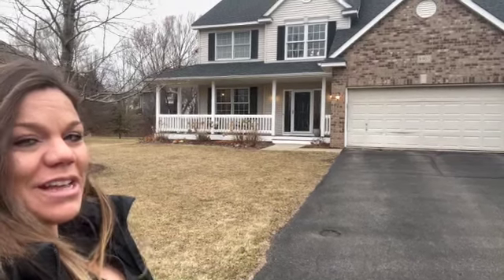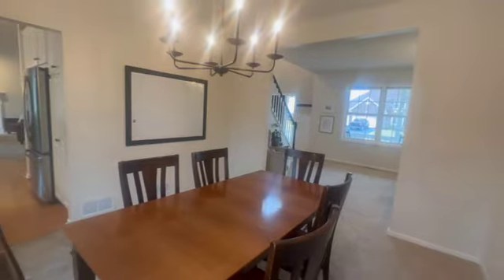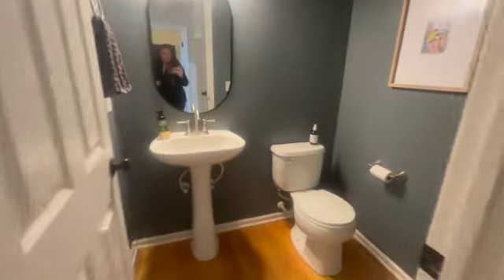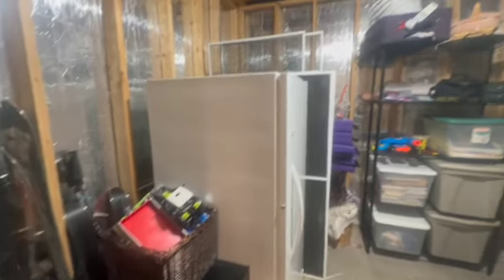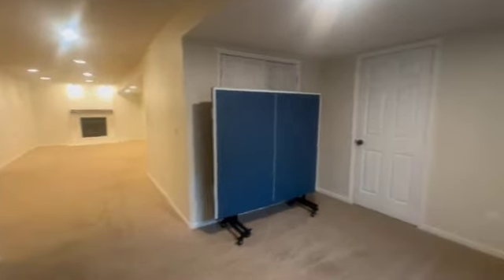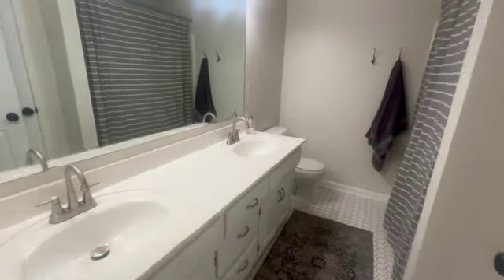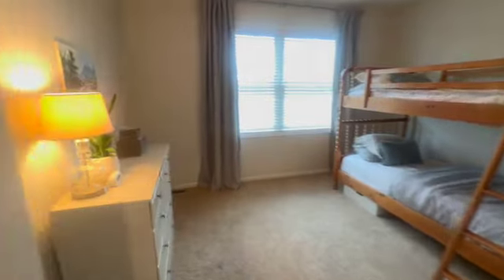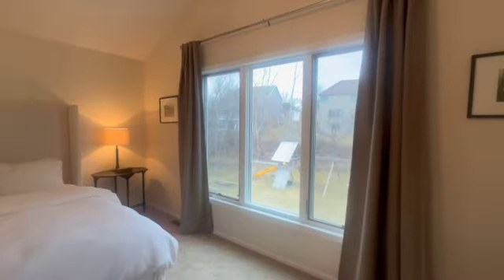8907 177th St. W.Lakeville - Video Rental Tour